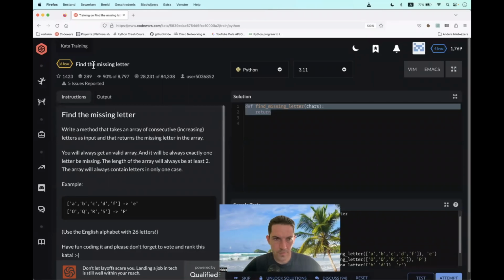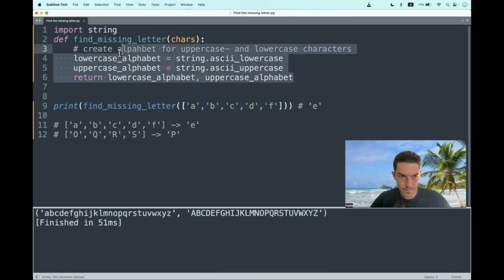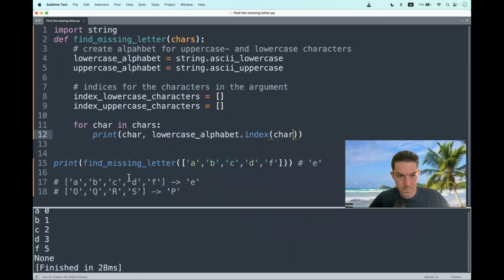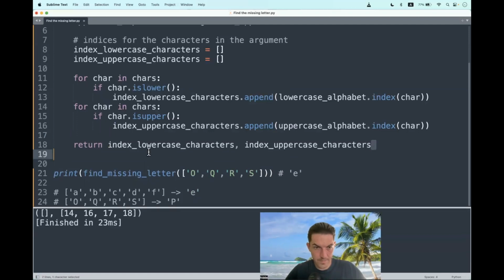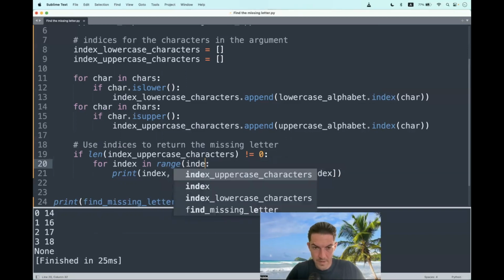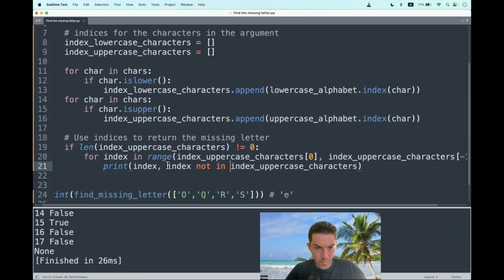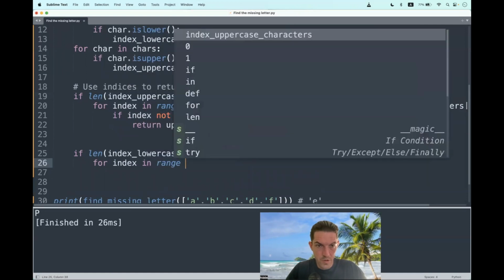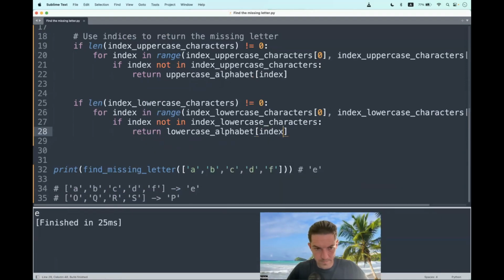Codewars (Python🐍) | Find the missing letter | kyu6